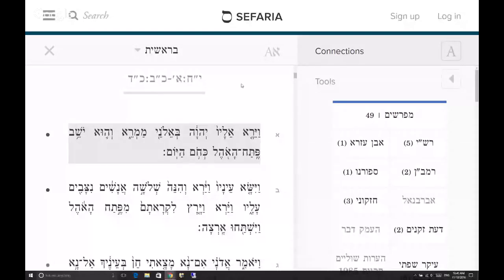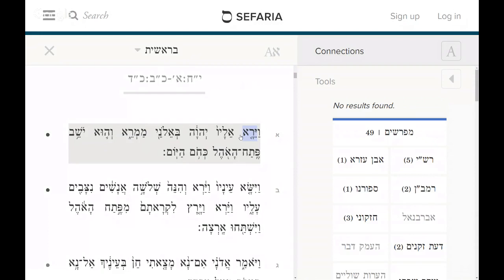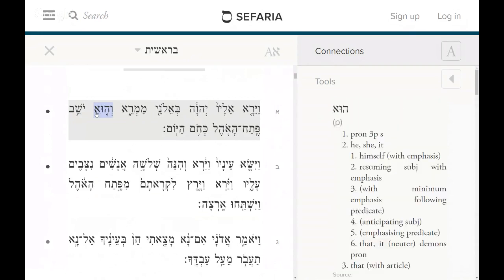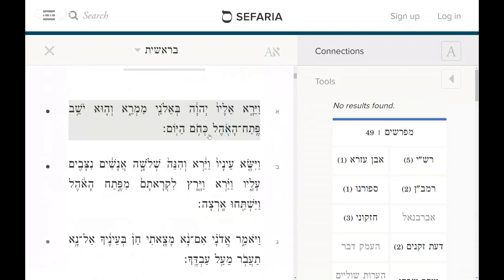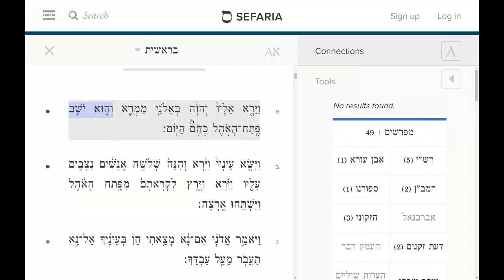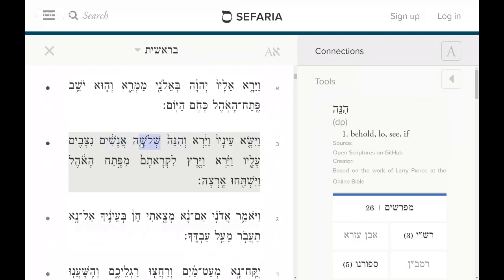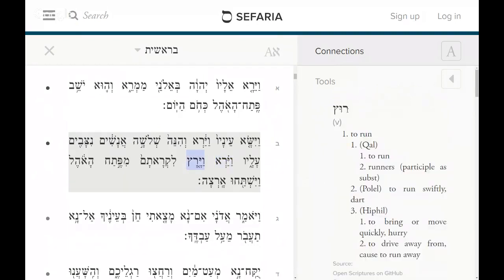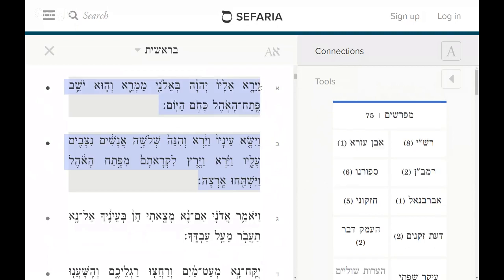Parashah in Hebrew: Vayera (1)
Read about the angels' visit to Abraham in Hebrew!